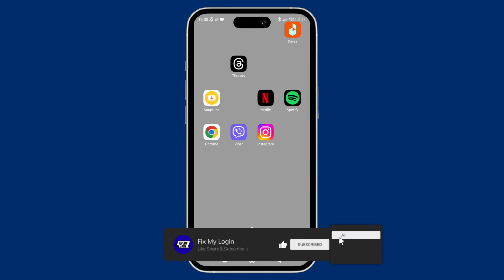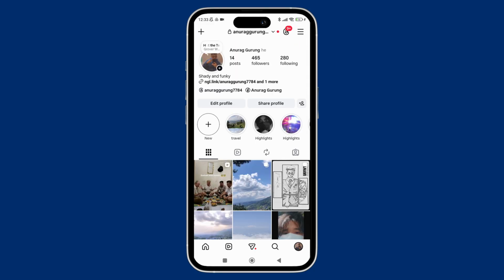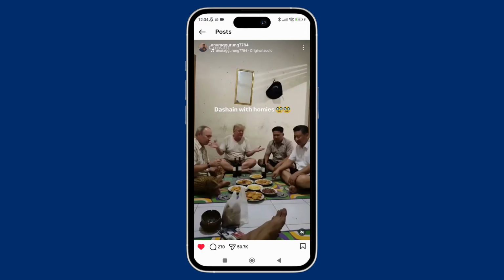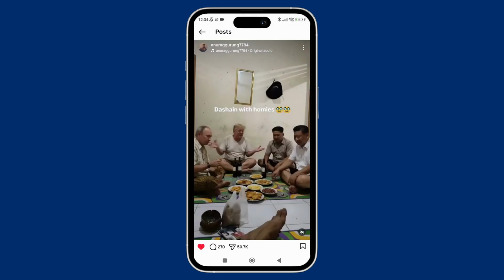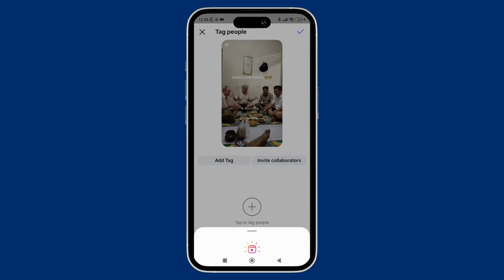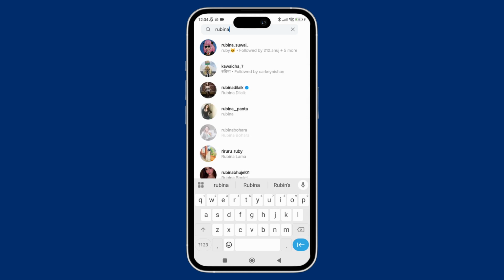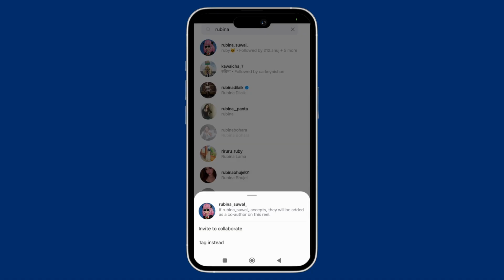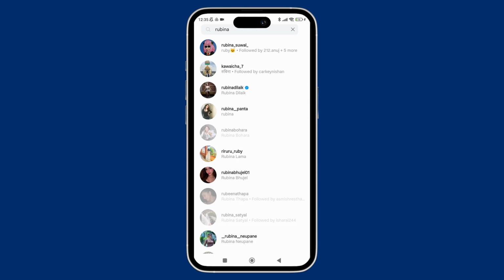How To Add Collaboration On Instagram After Posting 2026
Want to add a collaborator on Instagram after your post is already live? 📸🤝 This updated 2026 guide shows you exactly how to add collaboration on Instagram after posting, so you can boost reach, engagement, and visibility even after publishing your content!

What You’ll Learn in This Video:
✅ Can you add a collaborator after posting on Instagram?
✅ Step-by-step method to add collaboration (latest 2026 update)
✅ What to do if the “Invite Collaborator” option is missing
✅ Tips to maximize reach using Instagram Collab posts

Whether you’re a content creator, influencer, or business owner, this tutorial will help you leverage Instagram collaborations to grow faster and reach a wider audience.

📌 Chapters:
⏱ 0:00 - Introduction
⏱ 0:15 - How To Add Collaboration On Instagram After Posting 2026